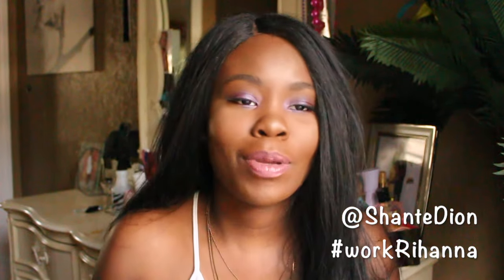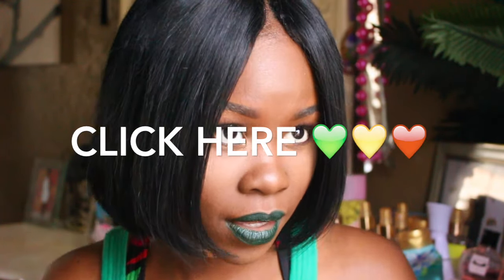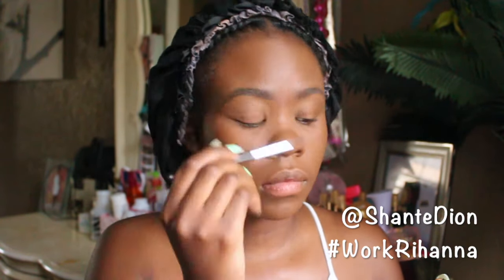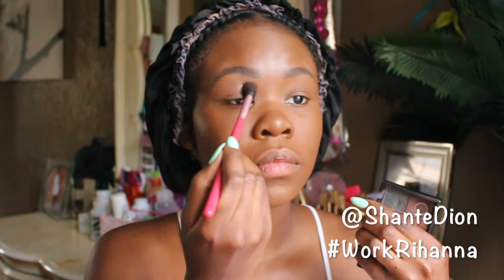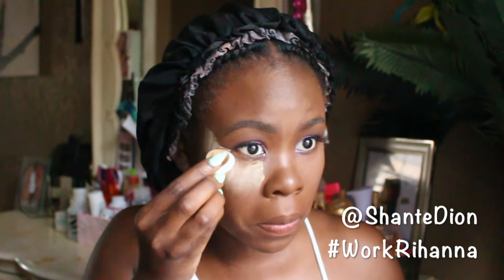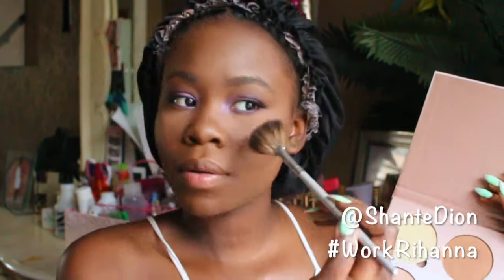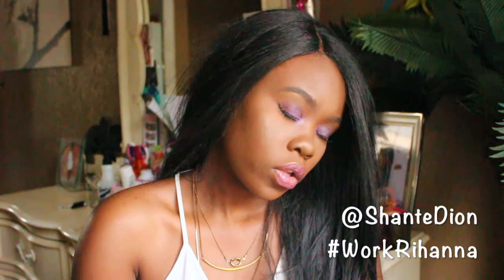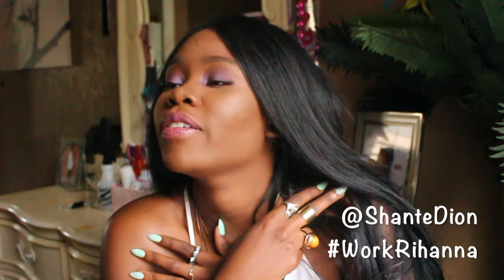Mi Haffi Work Work!! 💚💛❤️ @BadGyalRiRi Rihanna Inspired Makeup | Look Tutorial #2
I had soon much fun doing this doing this look. One of my favorite looks so far !! Hopefully you guys wll like this and TAG @BADGYALRIRI AND ANYOE ESLE THAT WOULD LIKE THIS LOOK!

LOVEEEEE YALLL MUCHO

*** I DO NOT OWE ANY RIGHTS TO THIS SONG***

HERE THE PRODUCTS I USE ON MY FACE:
BRUSHES:

ROYAL CROWN BRUSHES

EYES:
ABH: WATERPROOF GEL LINEAR
UNKNOWN NEUTRAL PALETTE
BENEFIT COSMETICS : ROLLER LASH MASCARA
ARDELL LASHES : DEMI WHISPIES

FACE:
ABH: BROW POWDER: CHOCOLATE
HOURGLASS VEIL PRIMER
SMASHBOX PHOTO FINISH PRIMER SPRAY
LA PRO CONCEALER :HIGHLIGHT: “TOFFEE” FACE: “CHESTNUT
FOUNDATION: MAKEUP FOREVER MATTE VELVET
LAGIRL MINERAL FOUNDATION POWDER
COVERGIRL BRONZER: EBONY

LIPS

RUDEBOY MAC COSMETICS
MALLEY SHIMMERING NUDE

XO Shanny

IF YOU WOULD LIKE ME TO REVIEW YOUR VIRGIN HAIR, PRODUCTS, OR ANYTHING